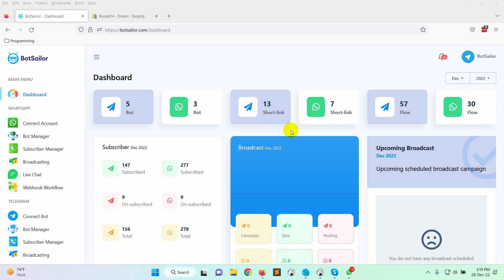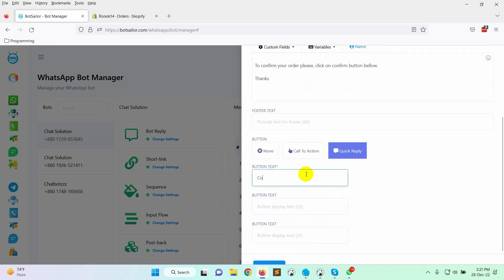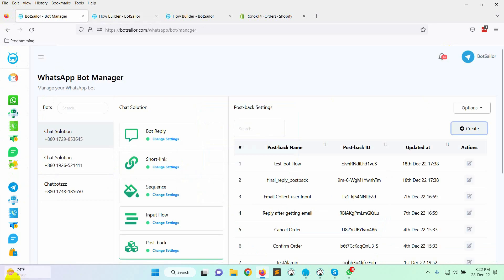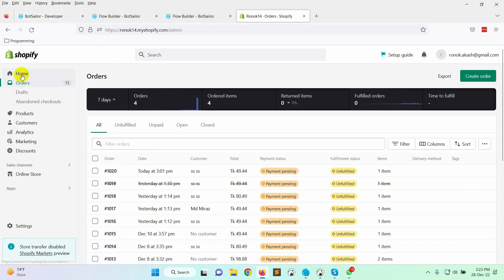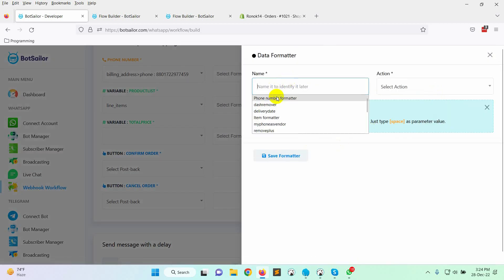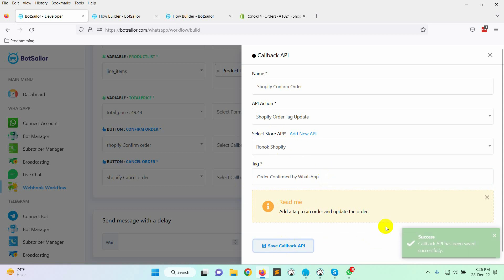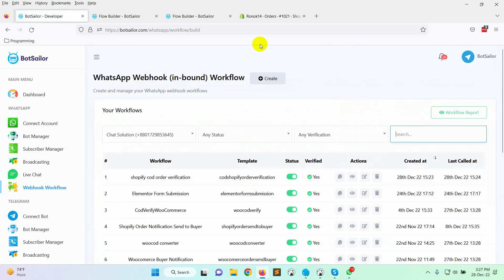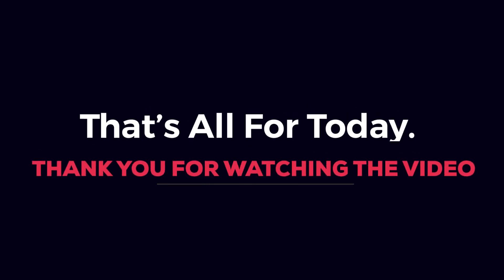Verify Shopify Cash on Delivery Order by WhatsApp with BotSailor Webhook Workflow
In this video, we have shown how to send a Shopify cash on delivery order confirmation message to WhatsApp, by using the BotSailor. This way you can get rid of fake orders. It's a very advanced system from where you can control your campaign with many advanced option.

However BotSailor has also very simple & easy way to implement verify cash on delivery order for Shopify with WhatsApp by just few clicks.  Check this video for easy implementation of COD order verification on WhatsApp